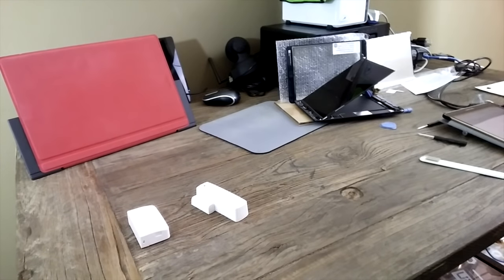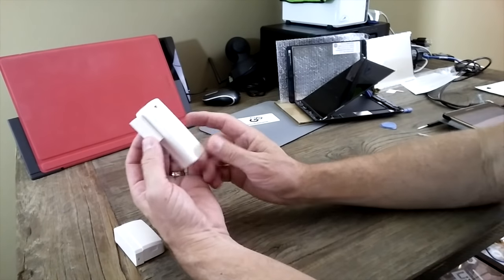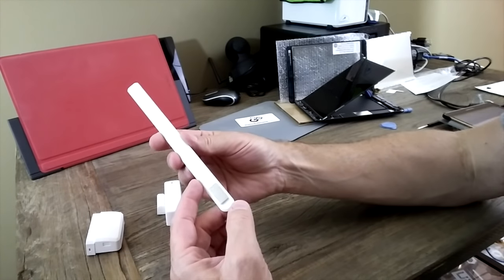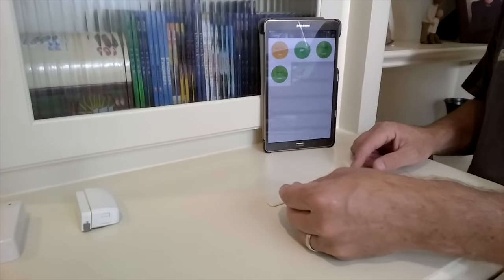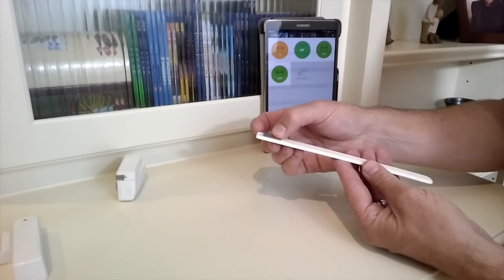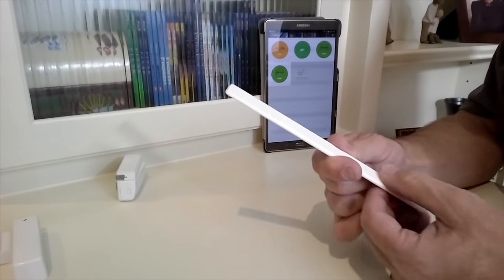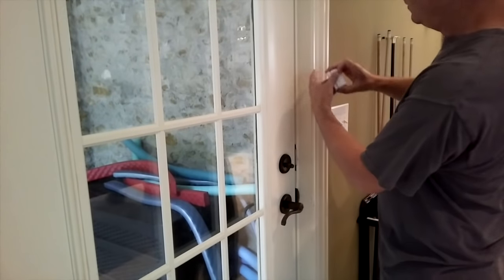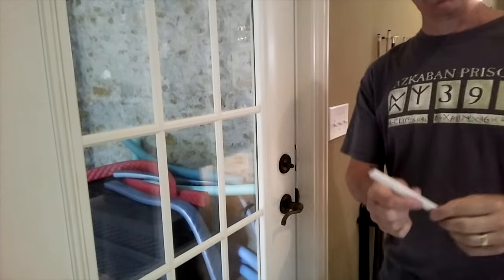Strips ZWave Door Sensor for SmartThings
This is Strips. It's the thinnest zwave door and window sensor I have ever seen.  I'll be adding it to SmartThings and show you a little about it and where to place it on your door.  Look for more videos about Strips on this channel.

This video was done on July 7th, 2015. As of publish there is 4 days left on indiegogo.  It's funded so get out there and order some!  If you see this video afterwards head to their website for more information on how to order.

I goofed up the video while adding it to SmartThings. Check this channel video out as I may remove it and re-add it on a new video. It was real easy though.